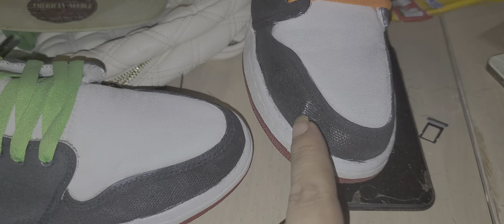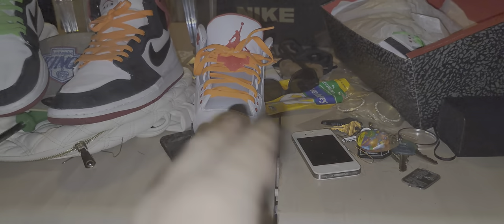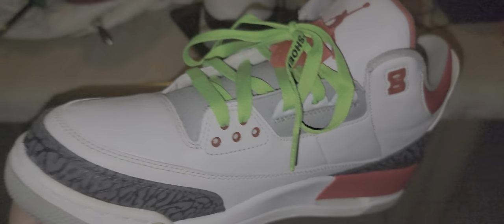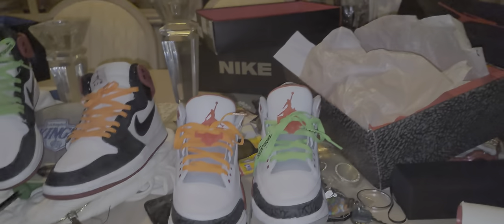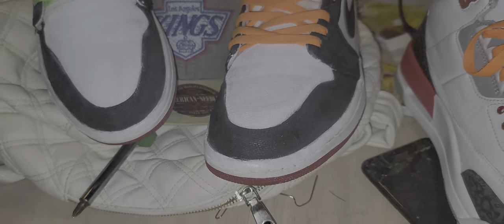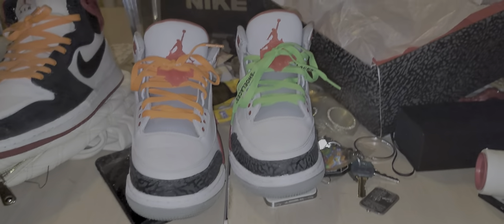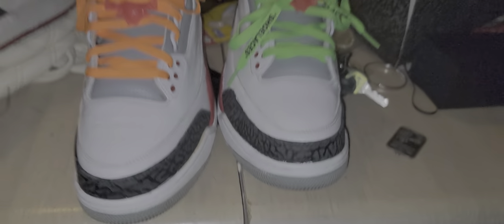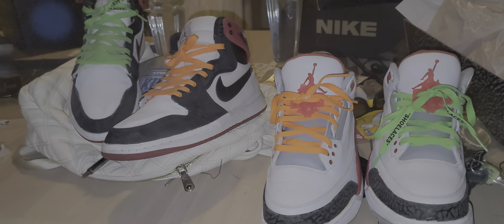Air Jordan 3 Breds & AJ 1 K.O. CHICAGO 1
@RESHOEVN8R  Custom Jordan Chicago 1 k O.  OG
AIR JORDAN 3 CHICAGO/VARSITY RED 3'S